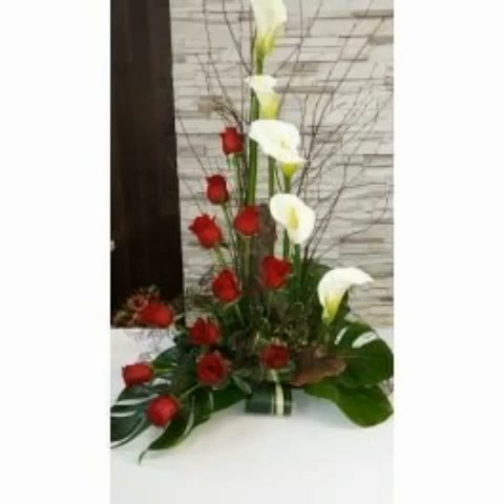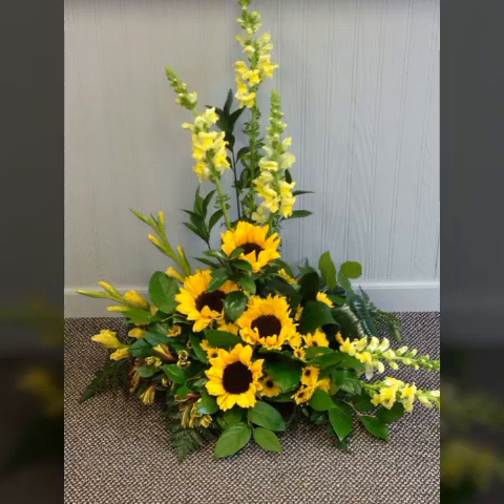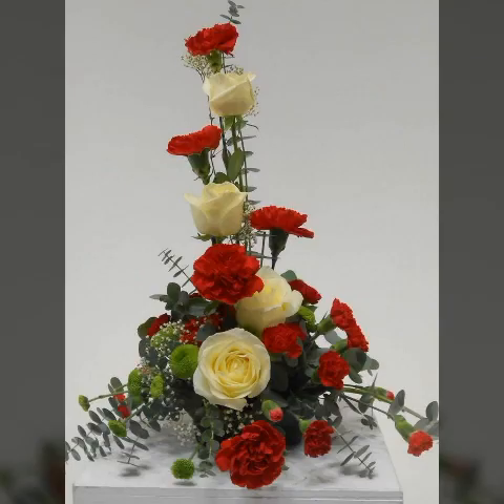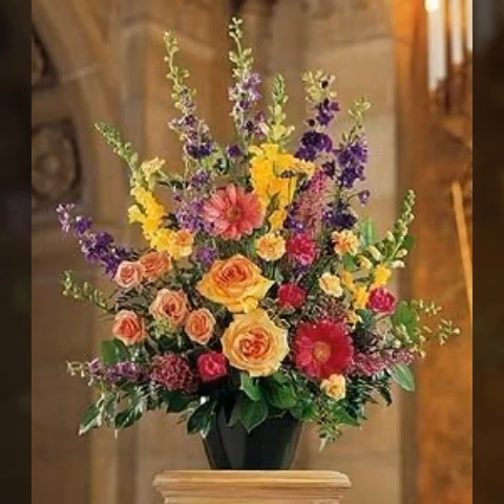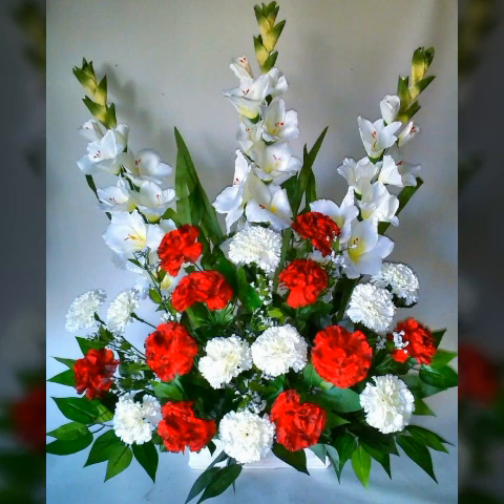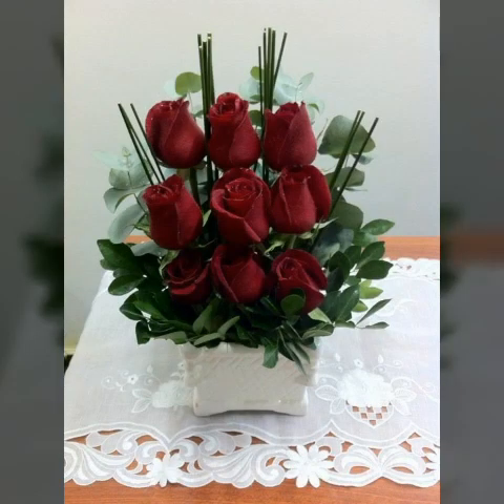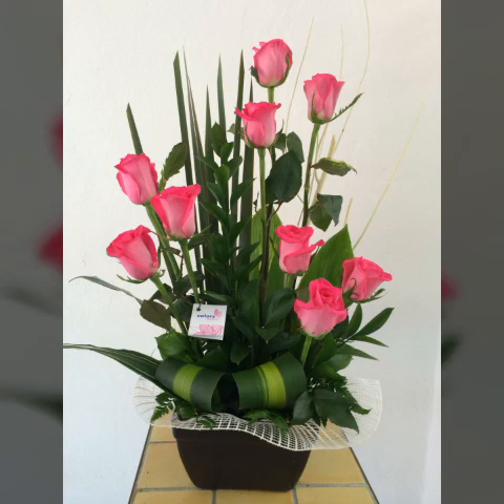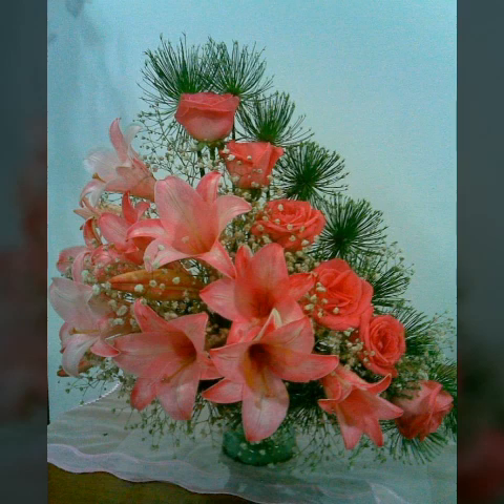Beautiful and latest ideas of flowers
Best ,flowers, arrengment ,for ,your, home,Beautiful, and ,latest ,ideas, of, flowers